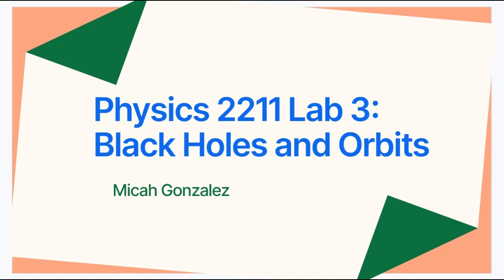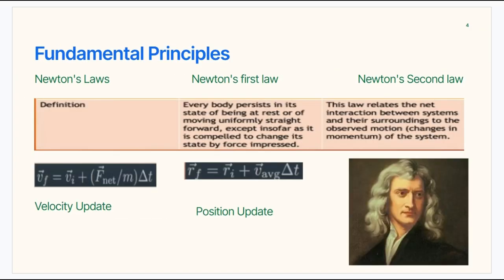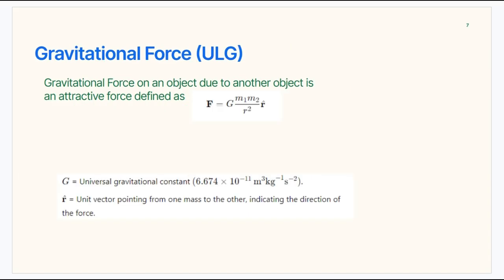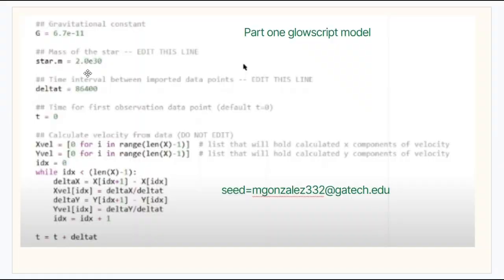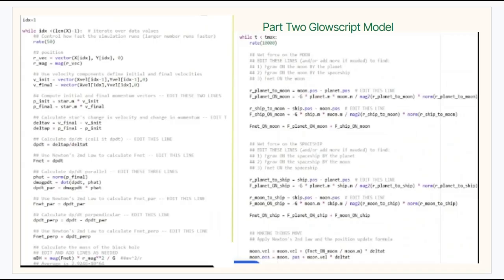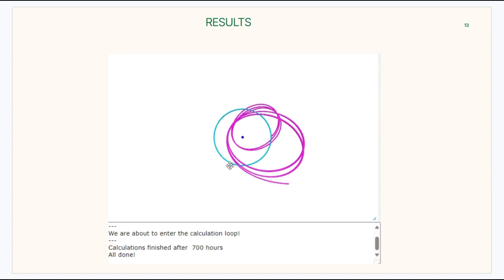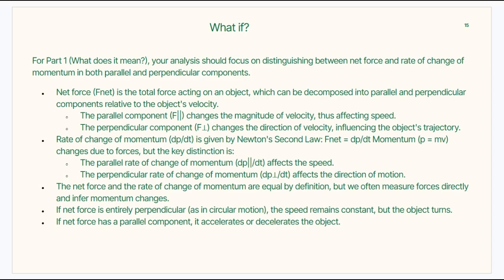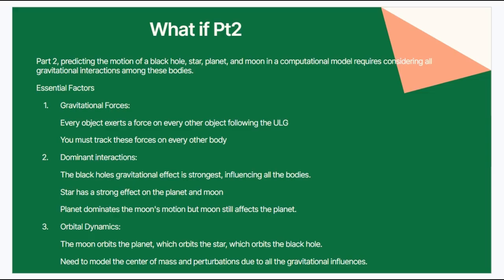PHYS 2211 LAB 3 GA TECH